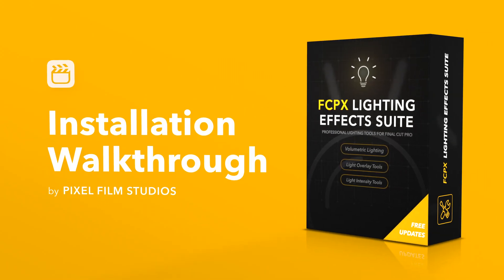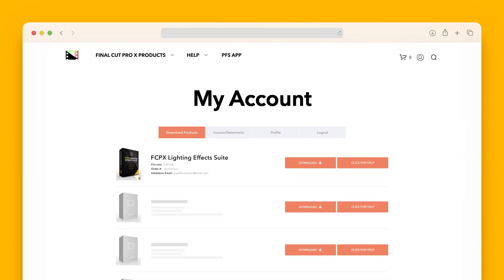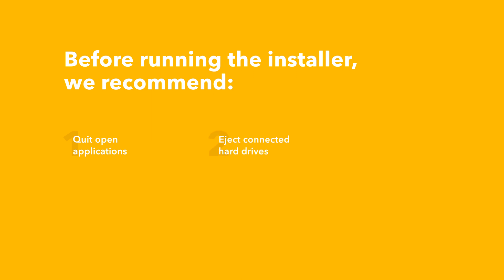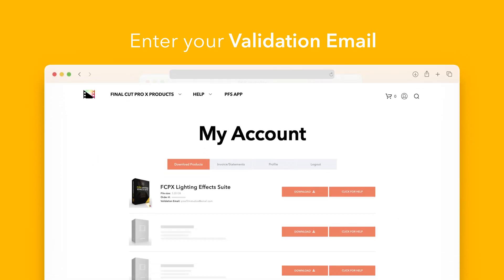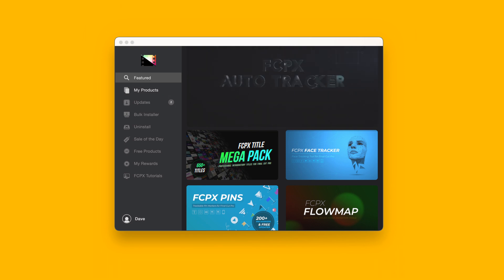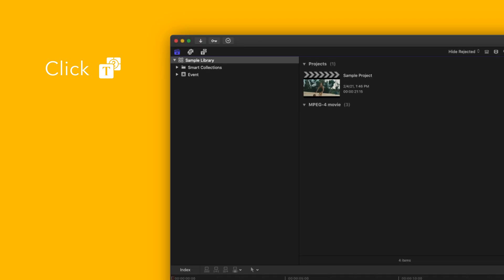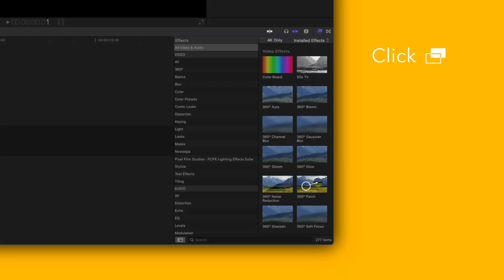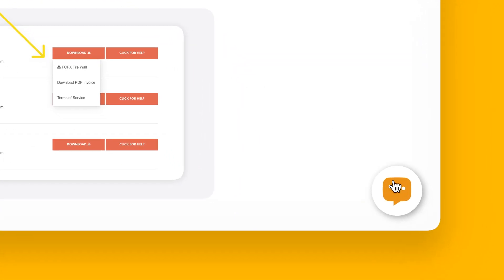FCPX Lighting Effects Suite | Installation Walkthrough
Having trouble installing FCPX Lighting Effects Suite? In this video, we'll go over how to install this pack either manually or using the PFS Store App and also show you where to find the included presets in Final Cut Pro.

Chapters:
00:00​​ - Intro
00:30 - Download Purchased Products
01:35​​ - Run the Installer
02:44 - Install Using the PFS Store App
03:26 - Locate Effects in Final Cut Pro
04:14 - Help Page & Support Chat

FCPX Lighting Effects Suite Controls Guide: COMING SOON
FCPX Lighting Effects Suite Advanced Techniques: COMING SOON